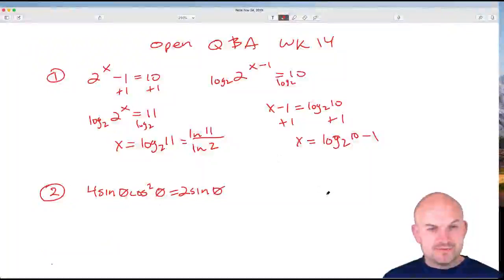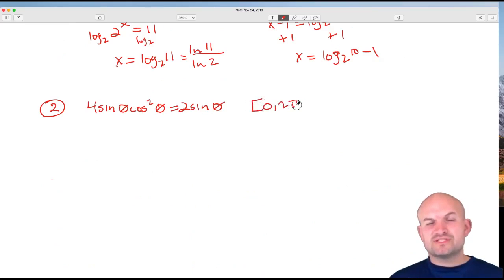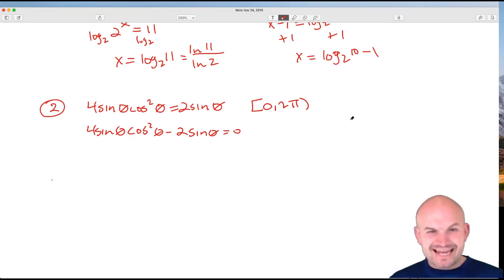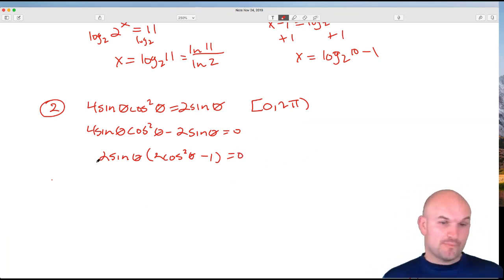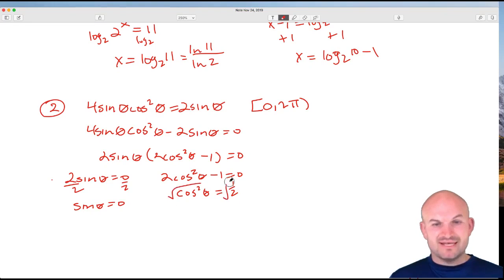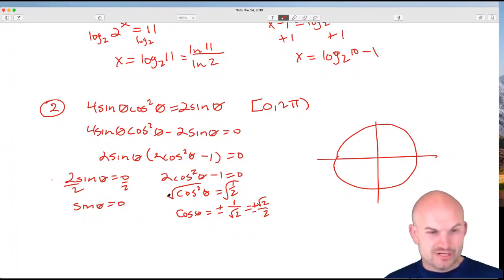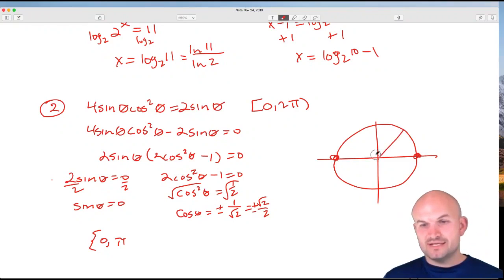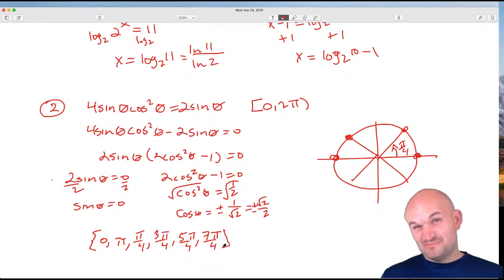Solve Trigonometric Equation by Factoring | Pre Calculus